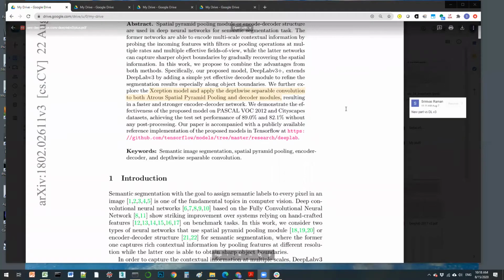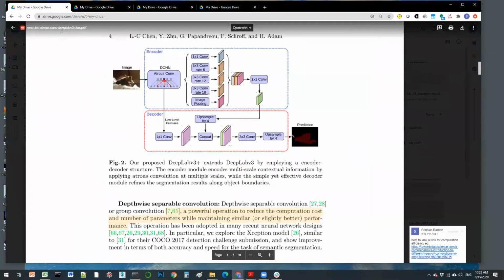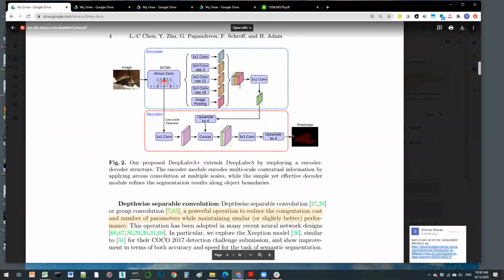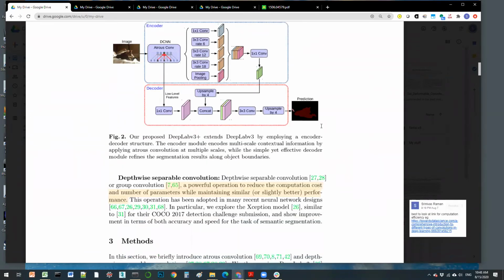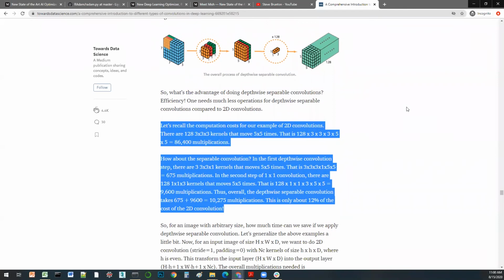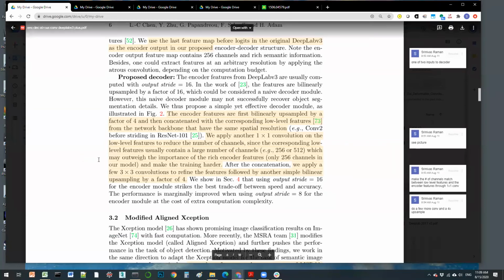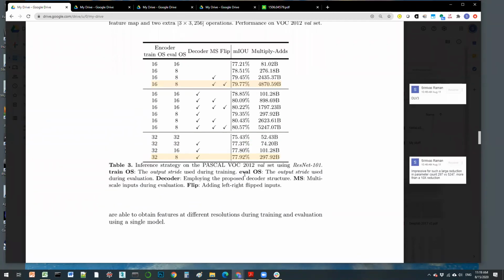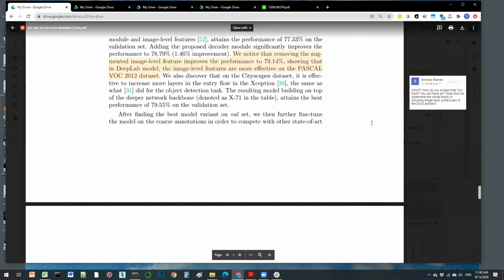TWIML Kaggle Meetup Summer 2020 - 08/15/2020